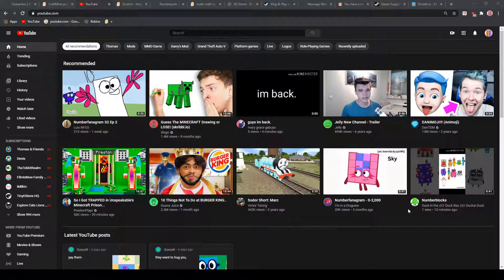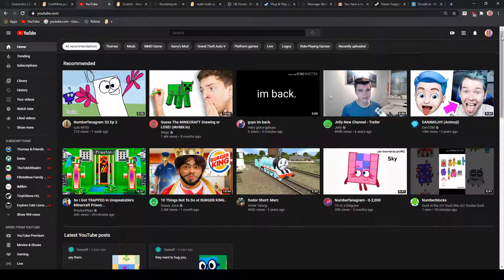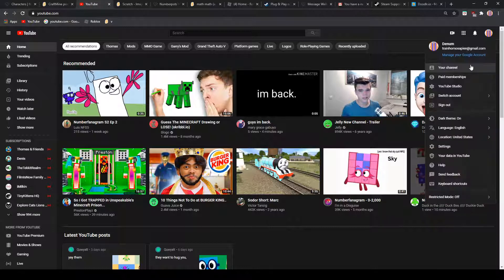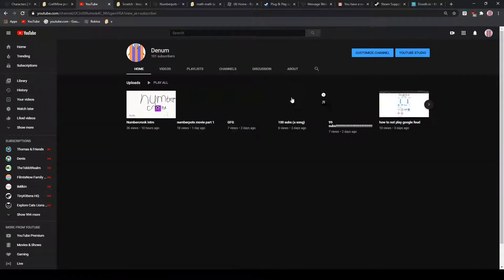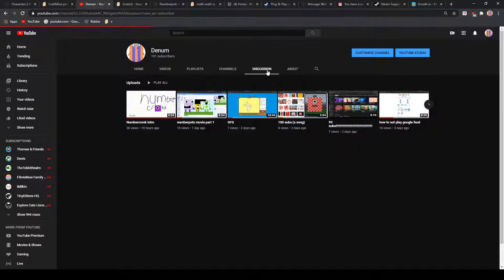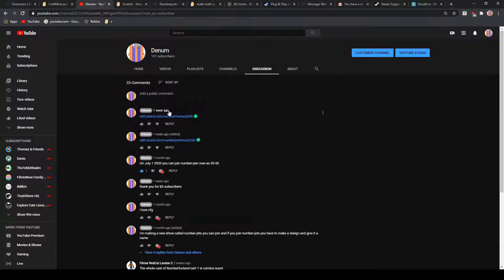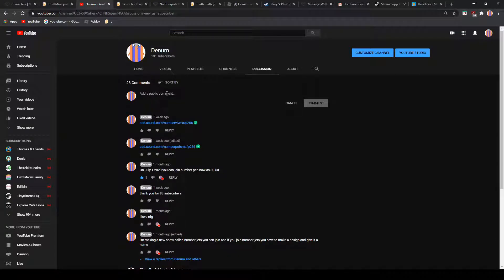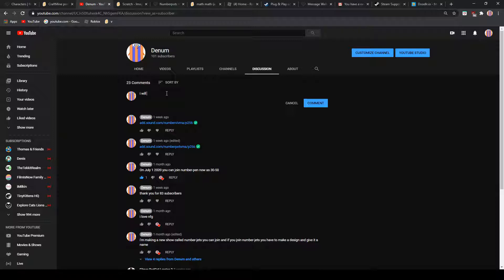how to join numbercronk but make a video of your design if you join numbercronk